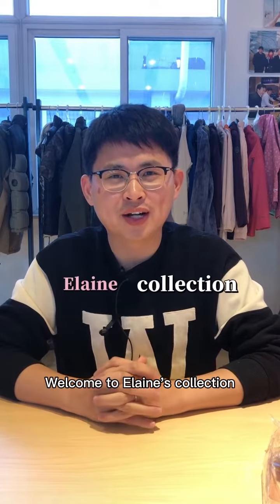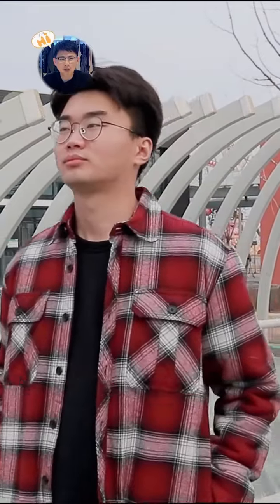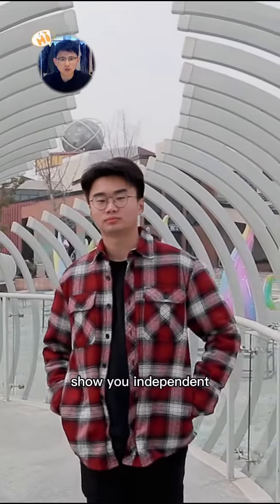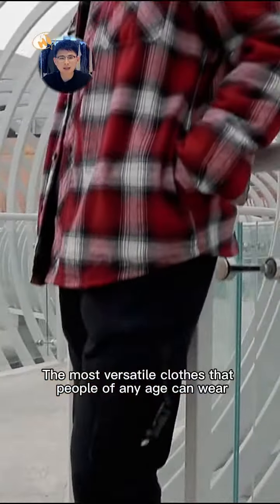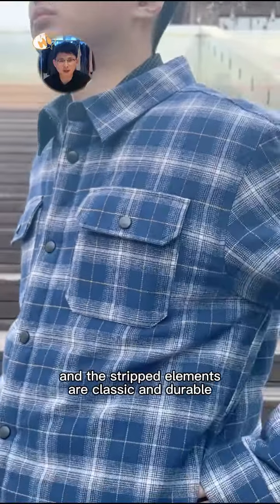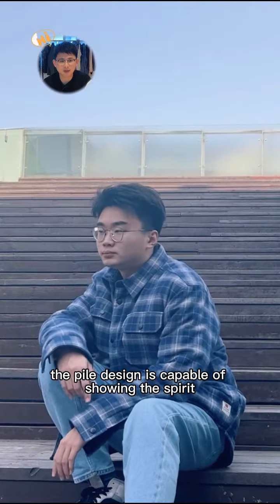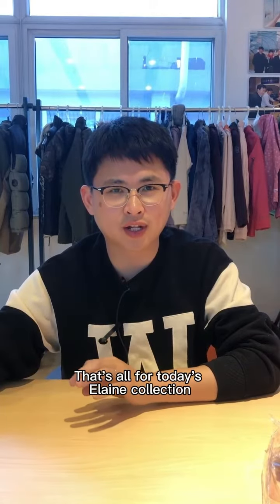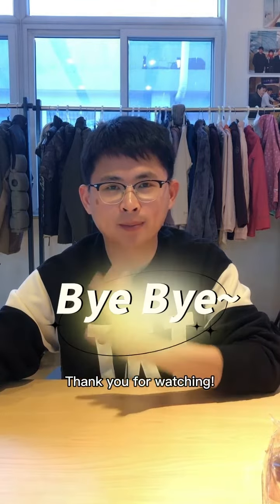Classic&All-match Check Shirt